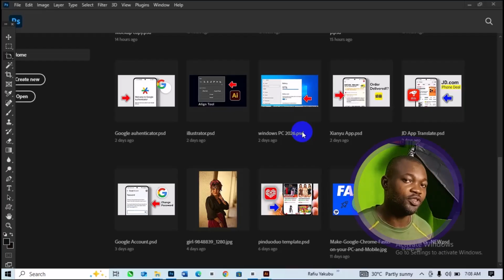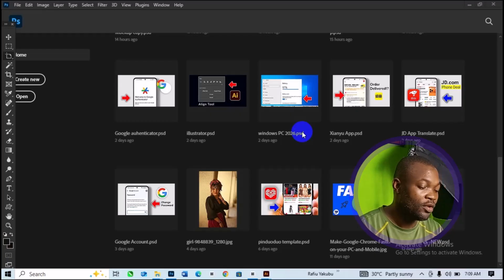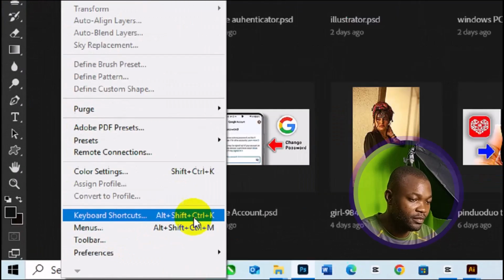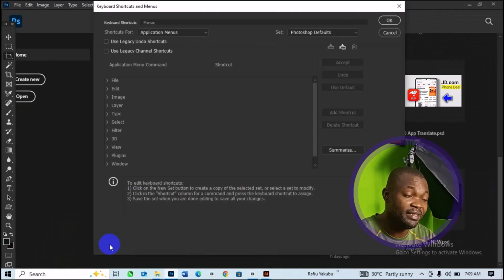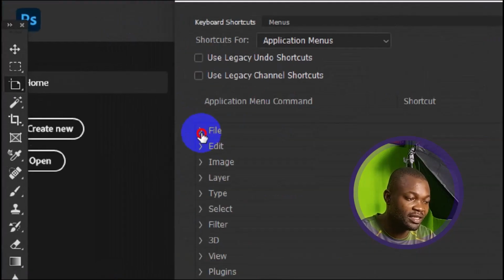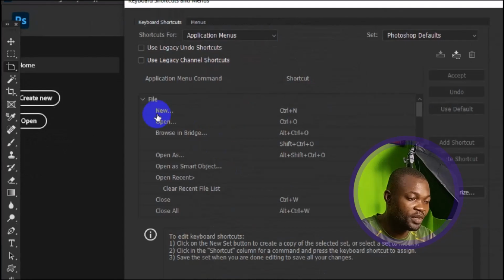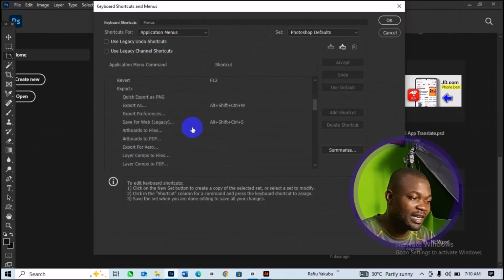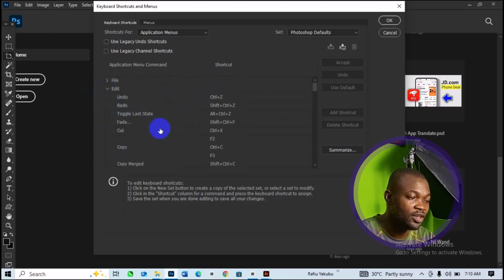Learn All Photoshop Keyboard Shortcuts in Minutes